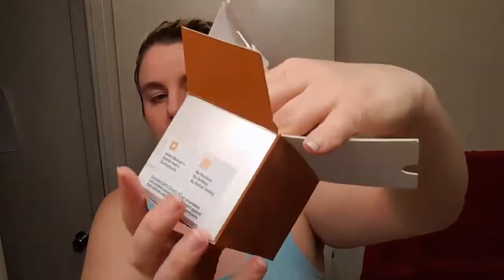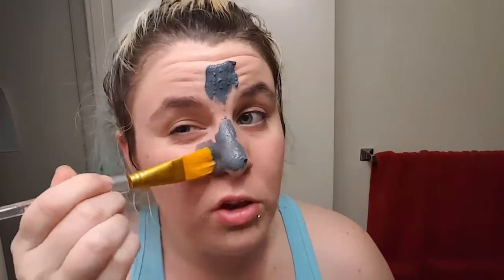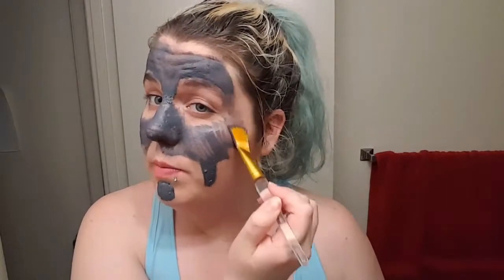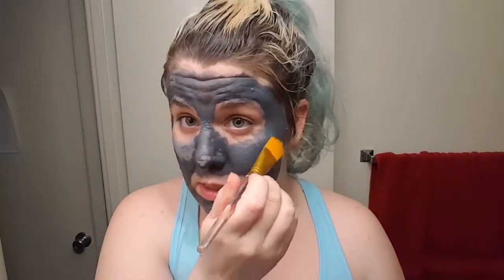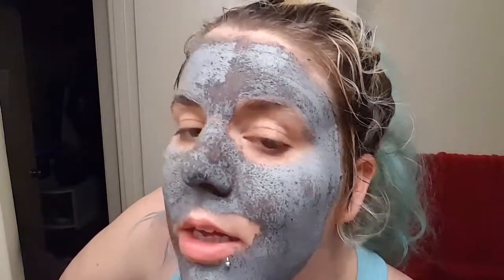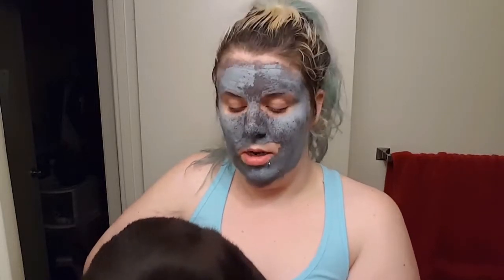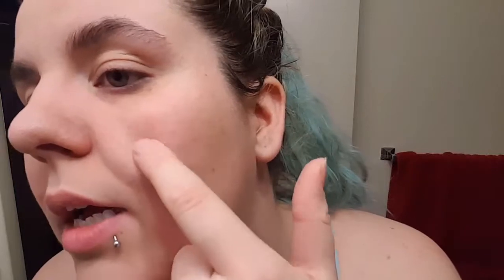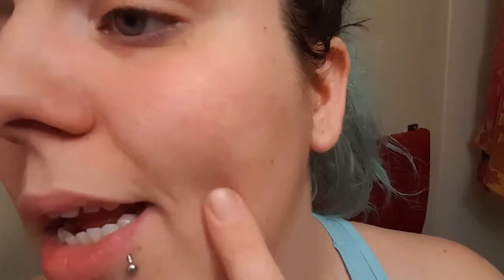Enite super face review!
Sorry im late on videos I was going to upload this video about 2 weeks ago but i deleted it so i needed to record! :/  and i was about to put a link up for it but i cant even get the website because it is down :_(  but you can buy it in atorefor $19.99